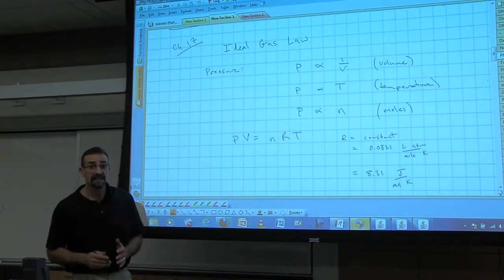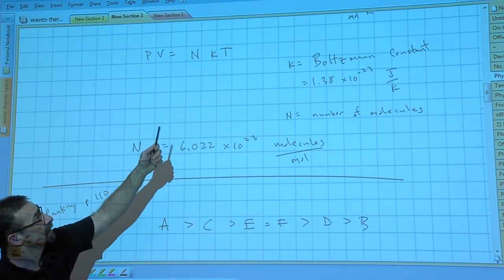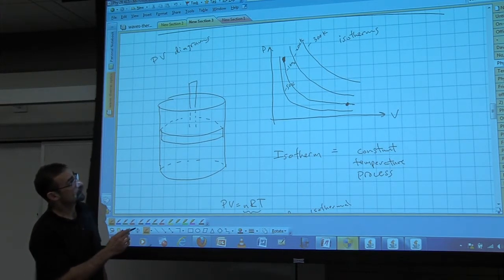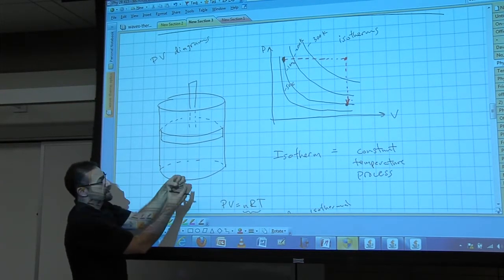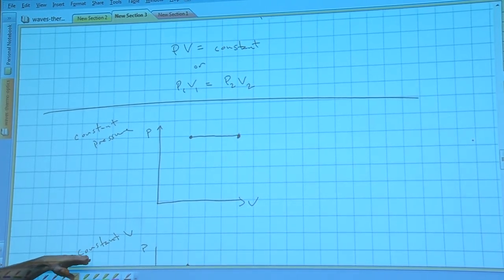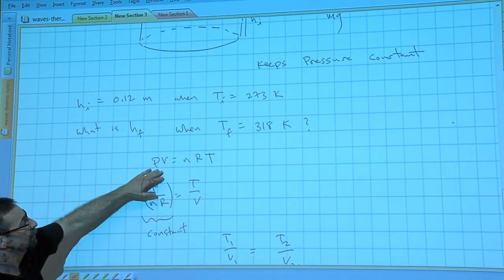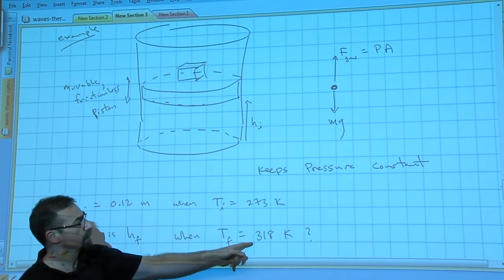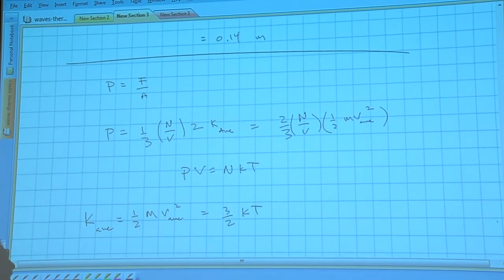phy2b_ch_17_part_1